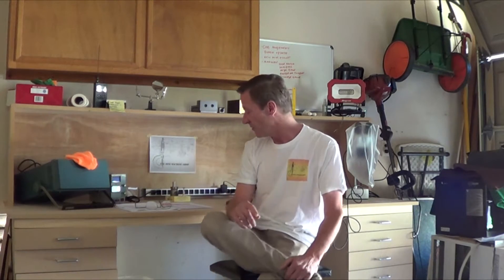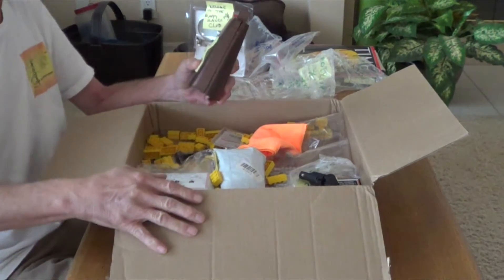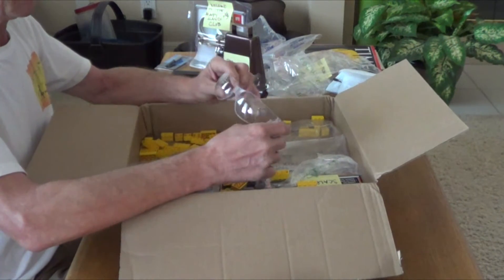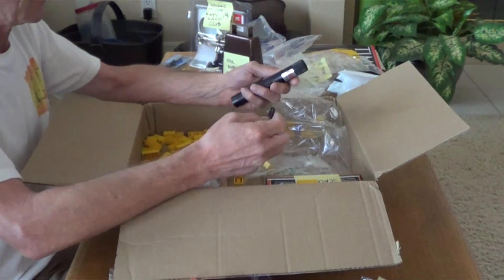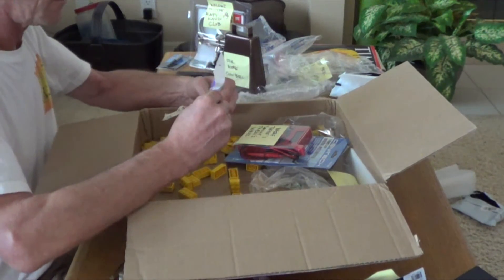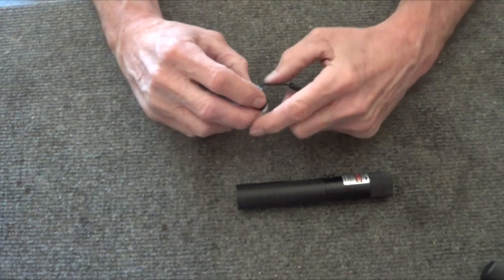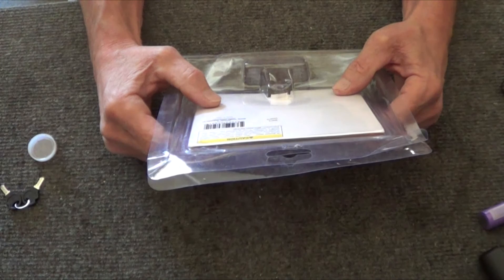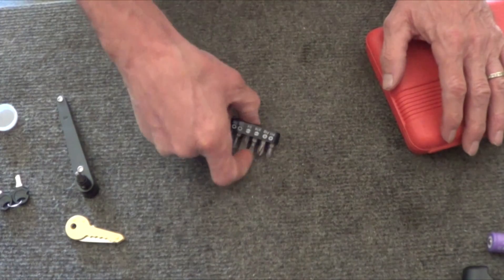Viewer Appreciation Pkg Video #86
Cobra Carbide coming soon!
Care pkg from a fellow YouTube creator Don Brandt!